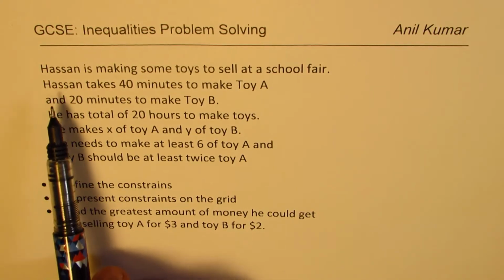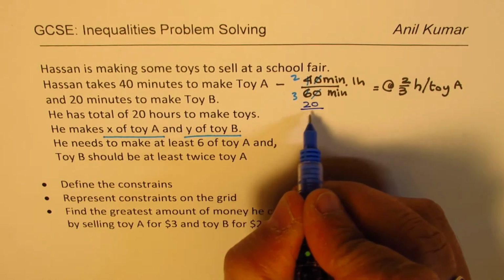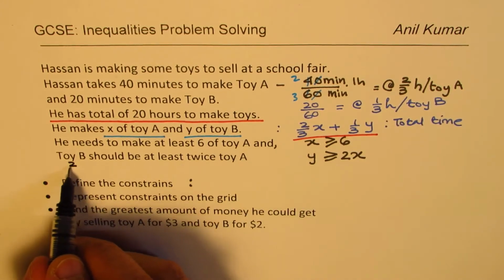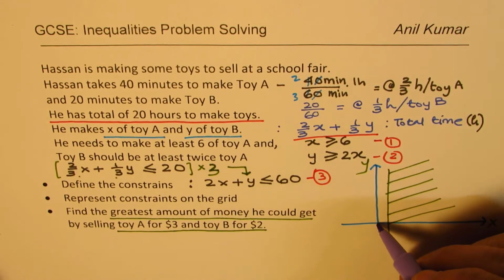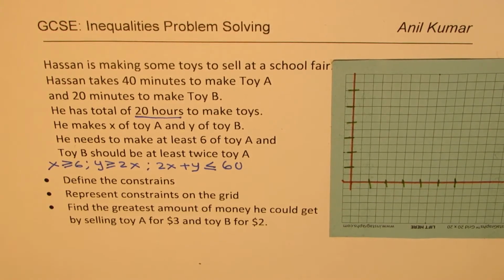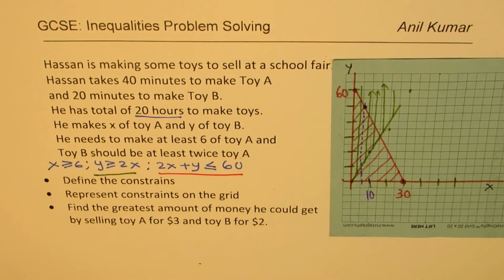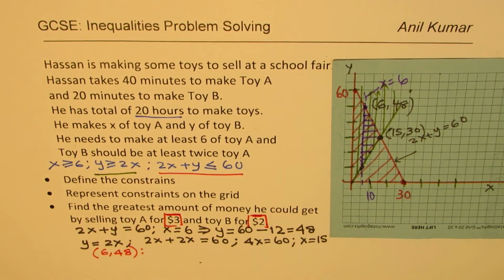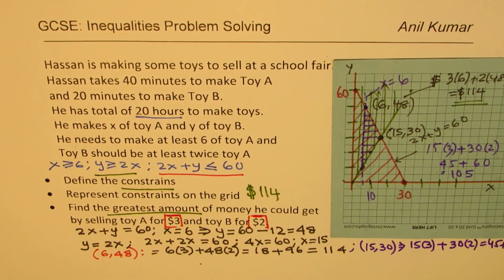Optimization of Earnings Solving Two Linear Inequalities Graphically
Test Increasing Decreasing Interval A unique series developed for the students preparing for GCSE Level A and equivalent examination globally. Anil Kumar has shared his knowledge with students who are preparing for GCSE Level A so that they can understand and perform much better. Absolute Maximum and Absolute minimum value for any function continuous in closed interval [a, b] will always exist at the critical numbers or at the end points. optimization_Calculus Increasing_Decreasing_Interval IBSL_Calculus IBSL_exponential_derivatives Higher_Mathematics_Differentiation e mcv4u_calculus How to sketch Gradient Graph